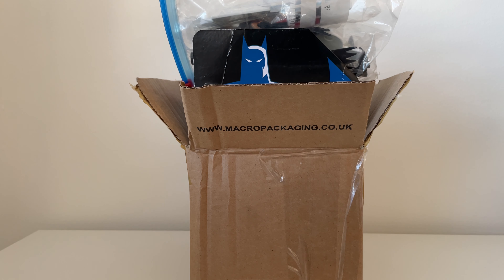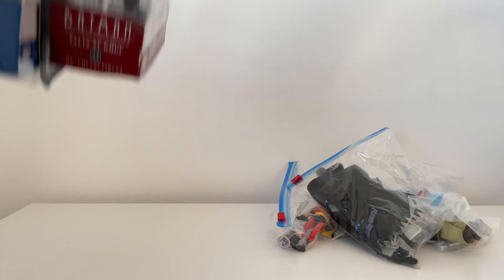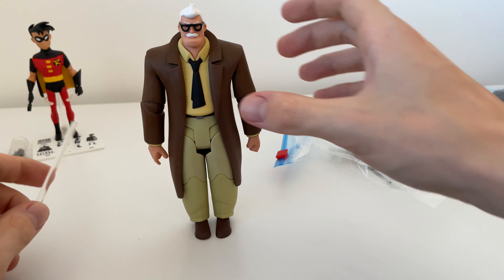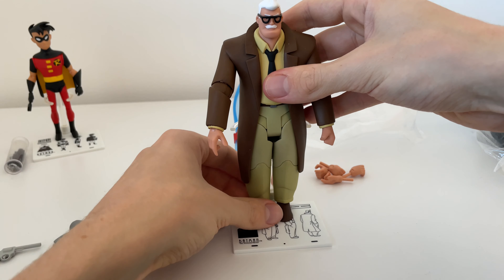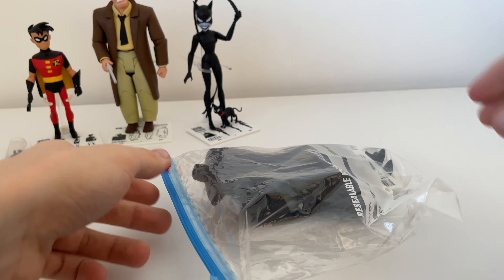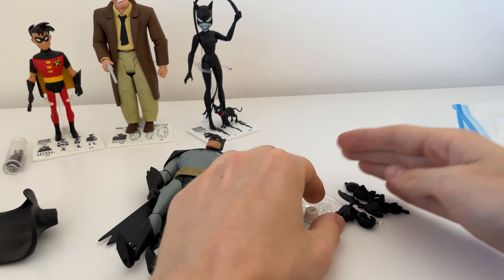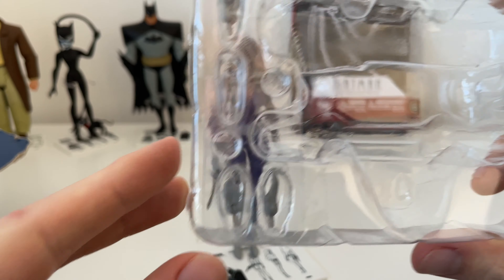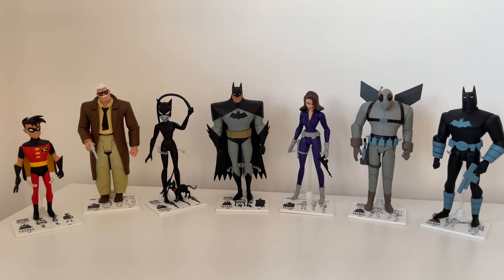DC Collectibles Batman The Animated Series Pick Ups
A look at some recent pick ups